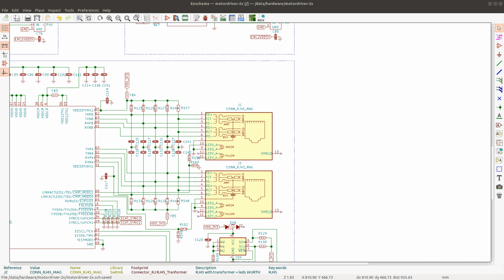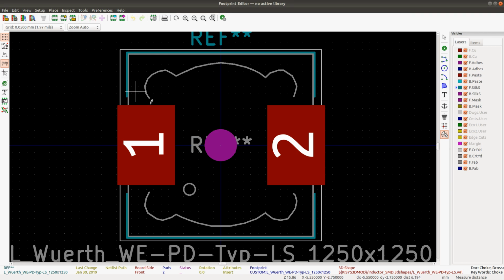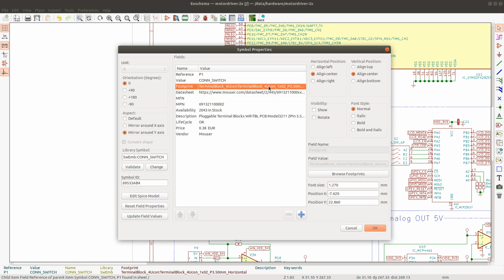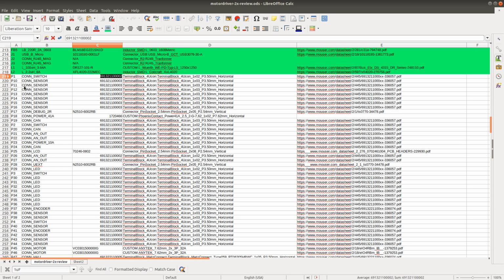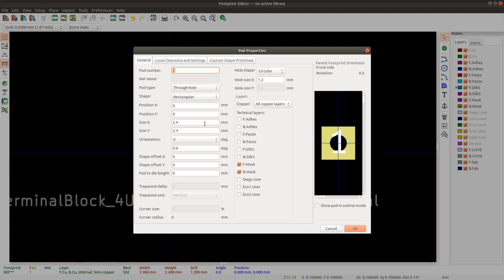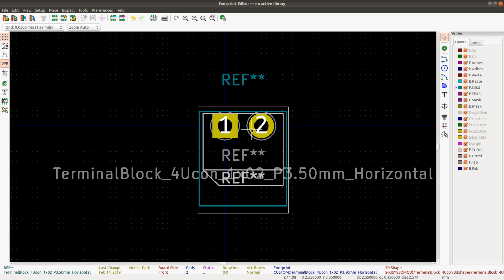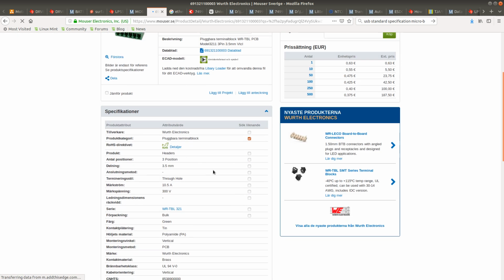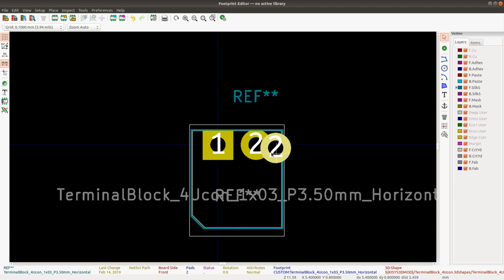KiCad Schematic Design #44: review of button connectors on my motor controller circuit